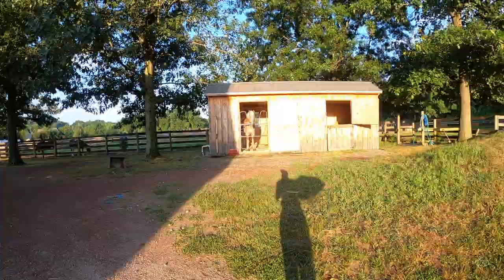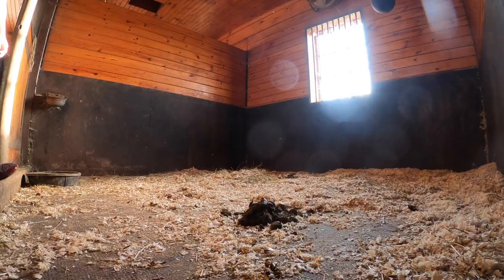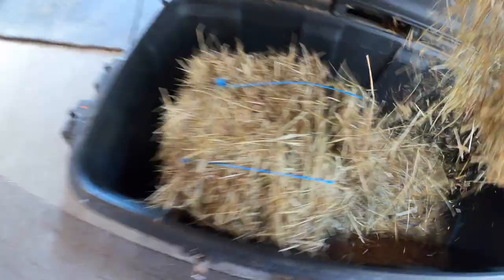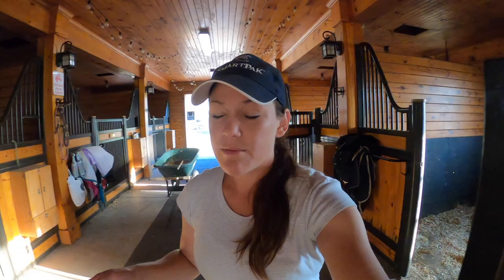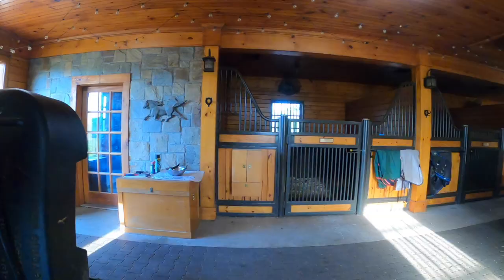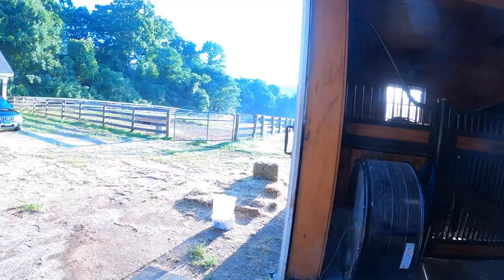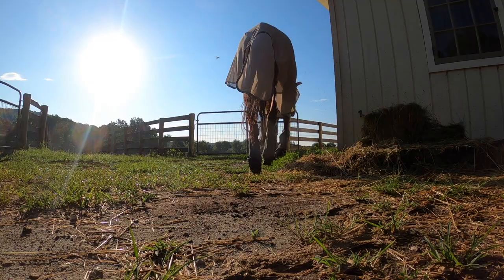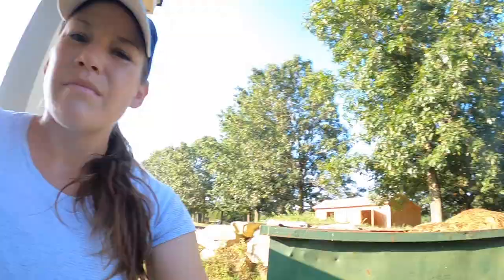MORNING BARN ROUTINE | Summer 2022 • Feeding the Horses + Barn Chores on the Farm // EQUESTRIAN VLOG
Summer 2022 is almost over, so I figured I better show you guys how my morning routine has been going throughout the summer this year!

​adayinthelife​ #​feedinghorses​ ​​​​eventing​​​​​​​​ horsefarming ​​​​​​equestrianlife​​​​ farmlife​​ barnlife​​​​ horsegirl​​​​